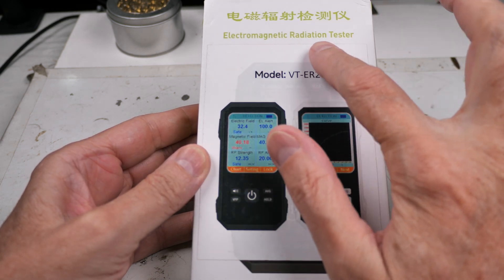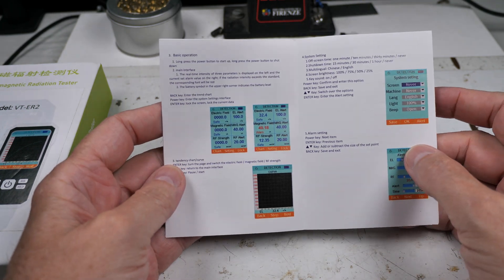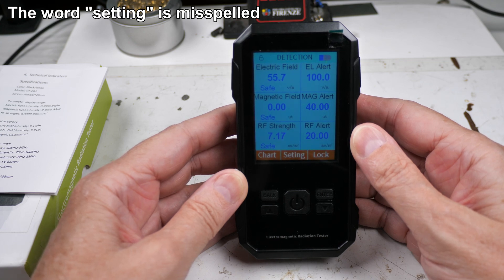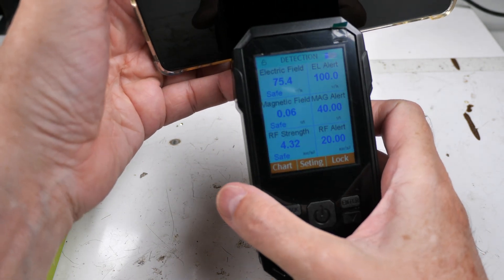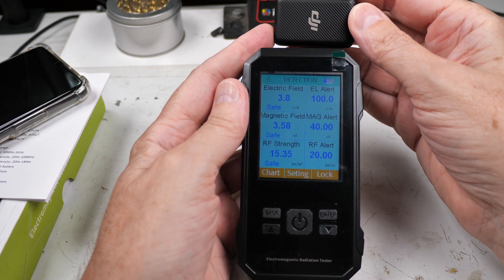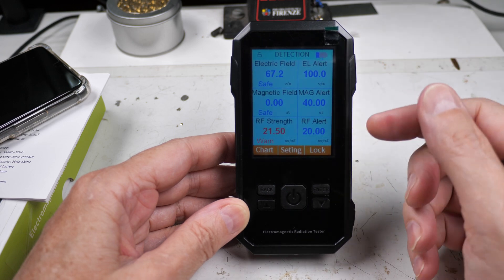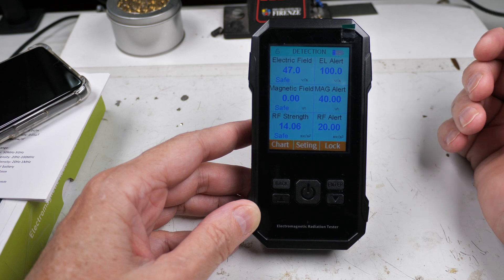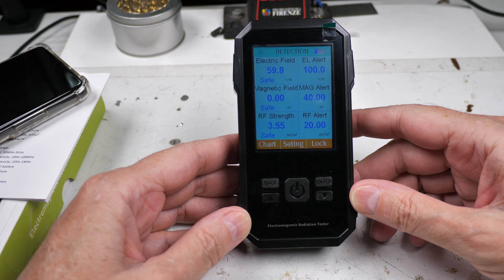Electromagnetic Radiation Tester Model: VT-ER2 (4K)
A brief review of an inexpensive (about $22 USD) RF detector / meter.

I noticed after finishing that they had put a sticker over an older version of the product on the box.

These are the values the manufacturer claims:
Electric field strength: 0-9999.9v/m
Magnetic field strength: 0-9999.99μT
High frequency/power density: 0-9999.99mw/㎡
Detection accuracy:
Electric field strength: 0.01v/m
Magnetic field strength: 0.01μT
High frequency/power density: 0.1mw/m³
Frequency ranges:
Electric field strength: 20Hz-100MHz
Magnetic field strength: 20Hz-1MHz
High frequency/power density: 50MHz-5GHz